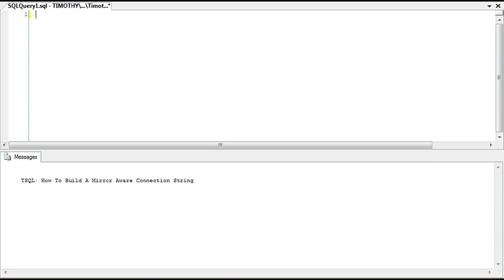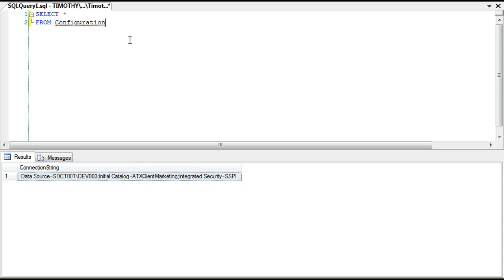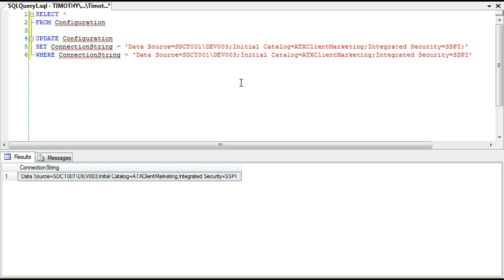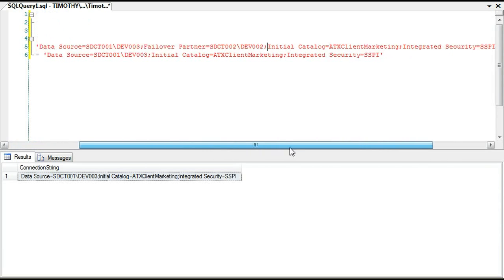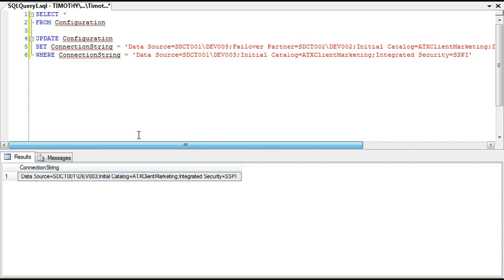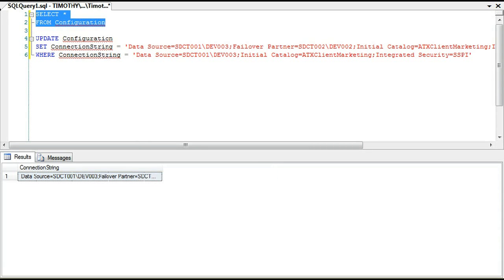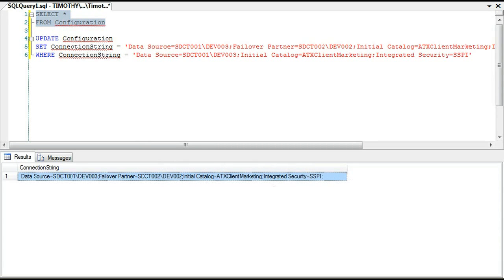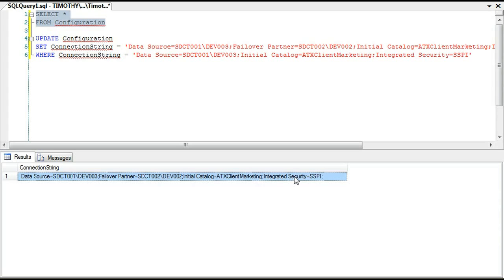TSQL: How To Build A Mirror Aware Connection String